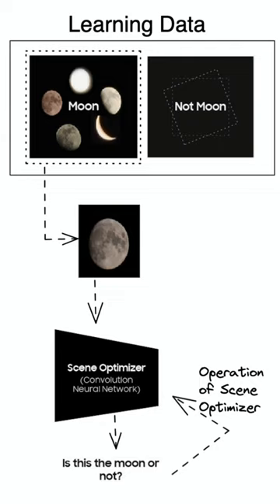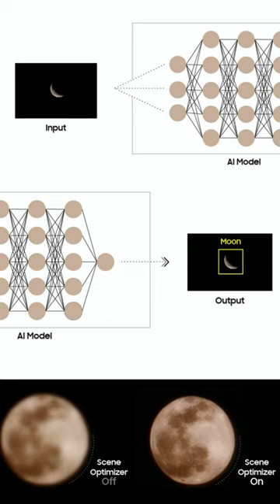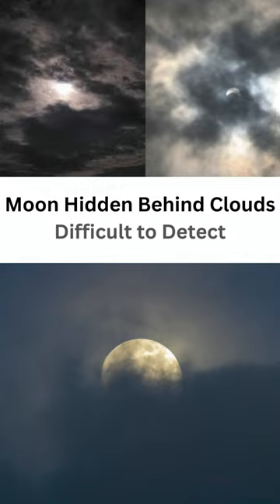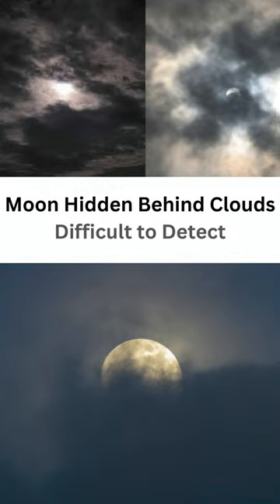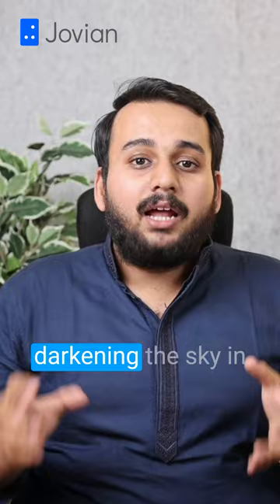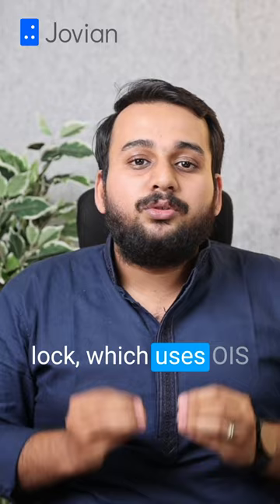The Samsung Space Zoom Controversy (Part 2) | Samsung's Response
Samsung replies to the Fake moon controversy.

Galaxy cameras use a super resolution to take moon photos by combining 10 plus moon images at 25 X zoom or higher. Uses Multi Frame processing to eliminate noise and enhance clarity and details.

 The Scene Optimizer feature uses deep learning to recognize the moon, identify the area it occupies, and enhance it based on earth taking moon images of different shapes. However it can't recognize the moon if it is hidden behind clouds.

 After recognizing the processor adjusts the brightness, for example, darkening the sky in early evening photos.

Zoomed in camera is stabilized by Zoom lock, which uses OIS and VDIS technology to reduce the blur and keep the moon in focus.

 When you capture the image, the camera take multiple pictures and combines them, applies AI enhancements and outputs a high quality moon photo.

So what do you think will be called a space zoom or a fake zoom considering the fact that most camera photos, including portrait mode, uses AI enhancement?